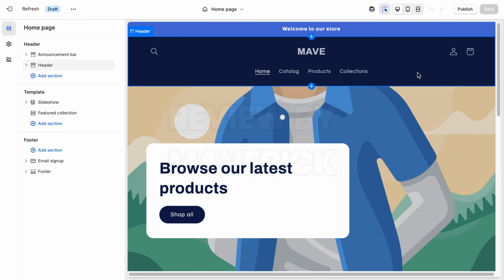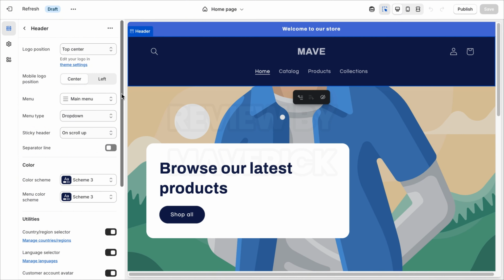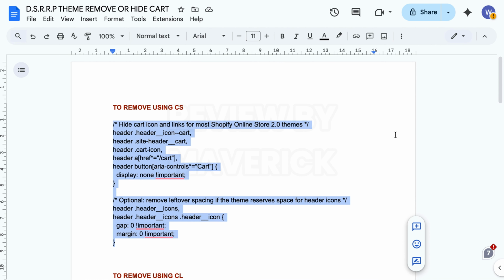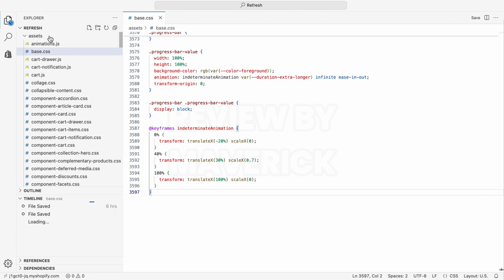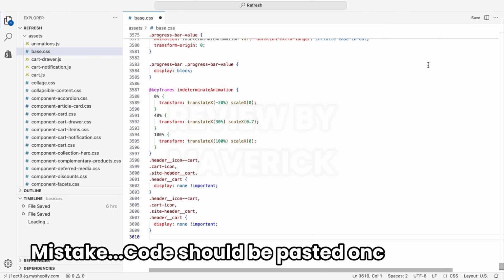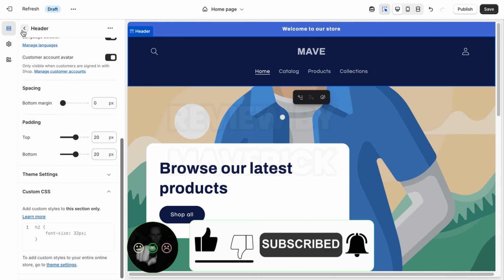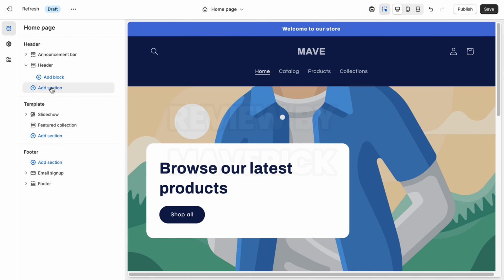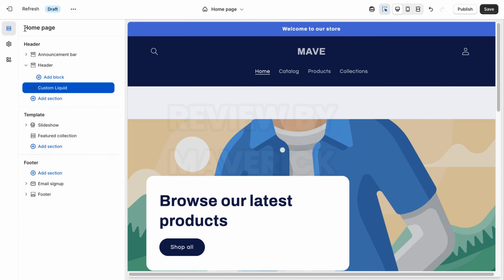Remove CART ICON From Shopify REFRESH THEME Header (3 Working Methods)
Want to remove the cart icon from your Shopify Refresh theme header? In this video, I’ll show you 3 easy methods to do it - step by step. Whether you’re customizing your store’s header layout or building a one-page store without a cart, these methods work perfectly for beginners.

Here’s what you’ll learn:
How to remove it using Custom Liquid code (works across Refresh and other themes)